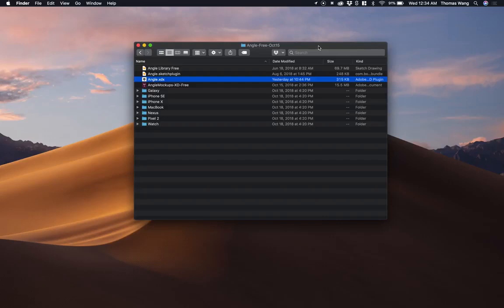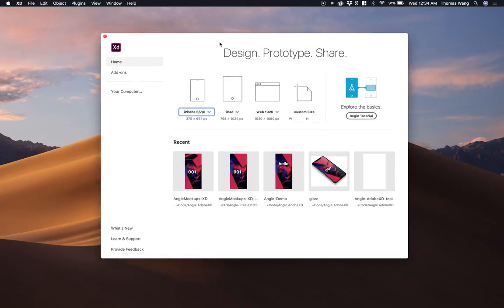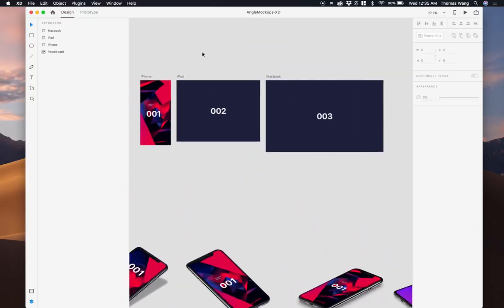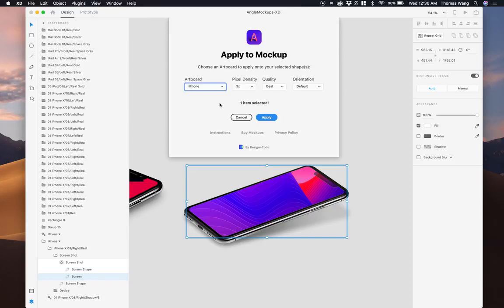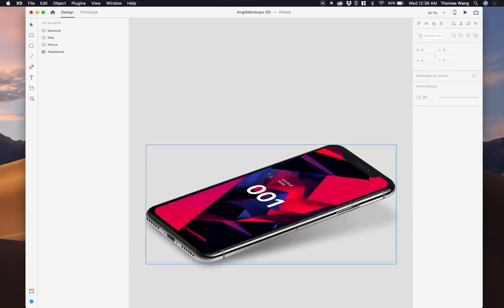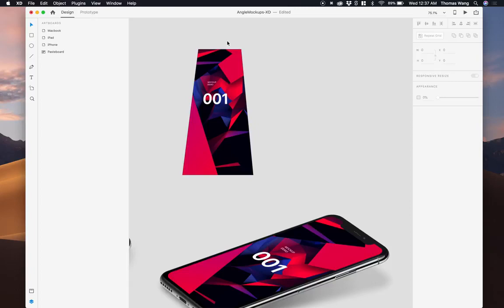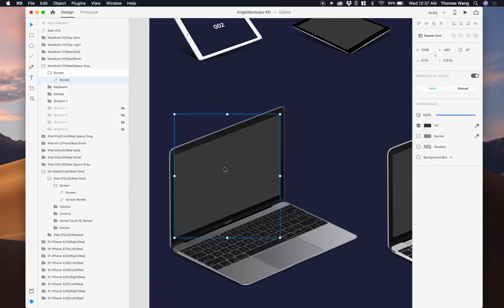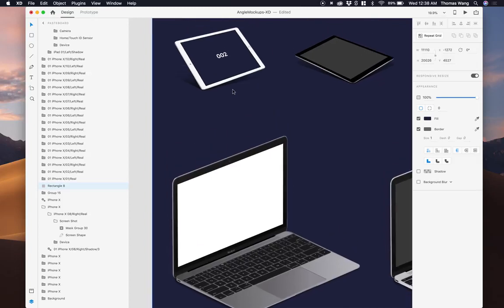Angle Plugin XD | 500 Devices and Mockups for XD and Sketch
Apply perspective transforms on screens Mockups. set screen by resolution and pixel density. works on all shapes.